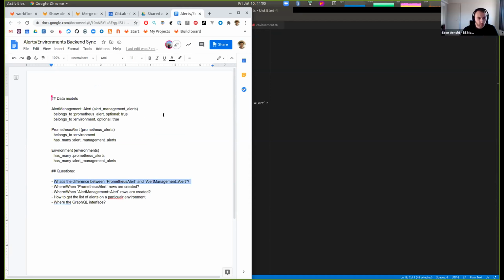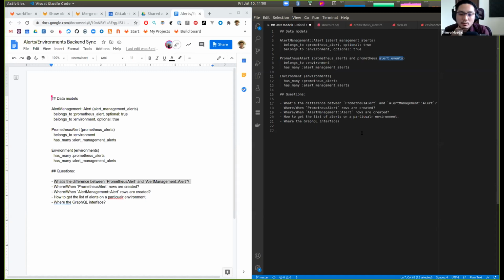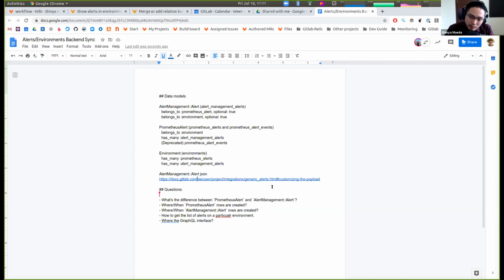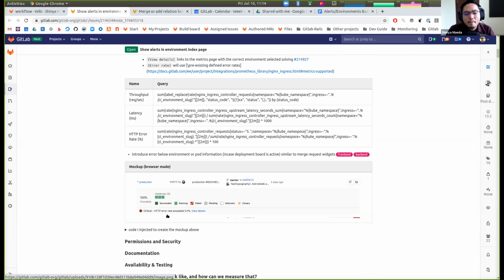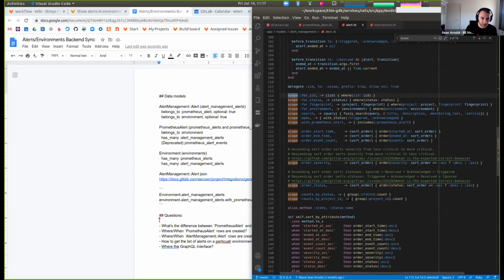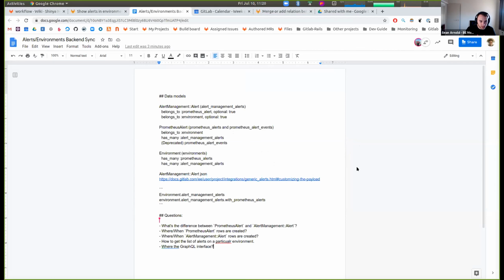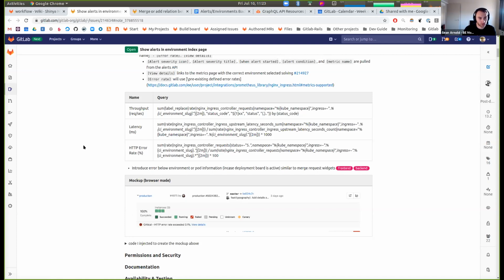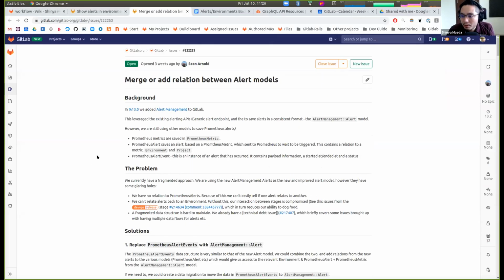Alerts/Environments Backend Sync